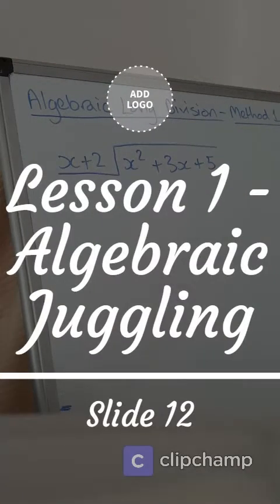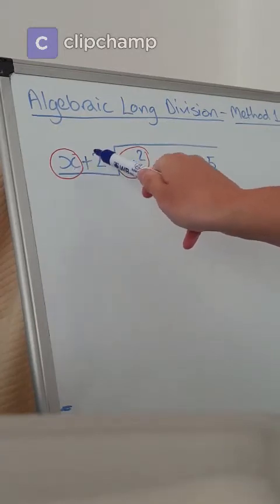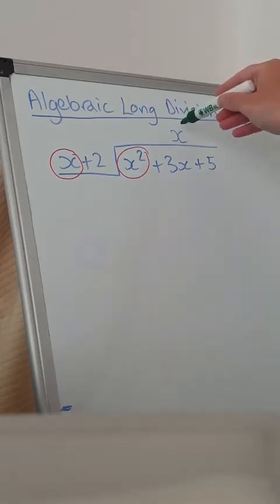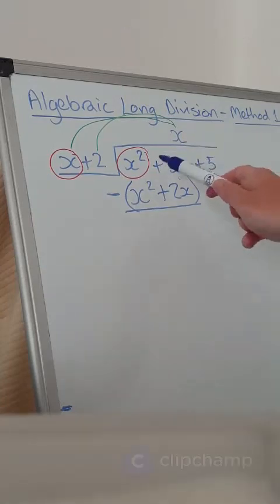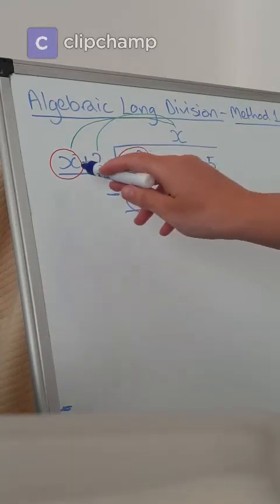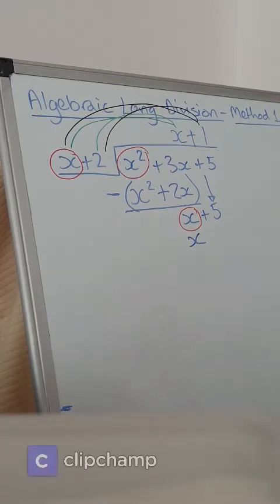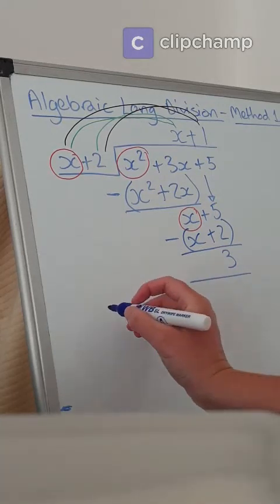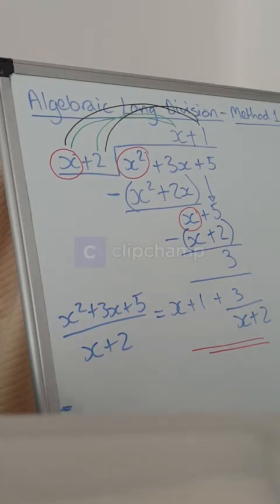Lesson 1 - Algebraic Juggling- Slide 12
This particular clip shows an example of dividing polynomials using Algebraic Long Division.